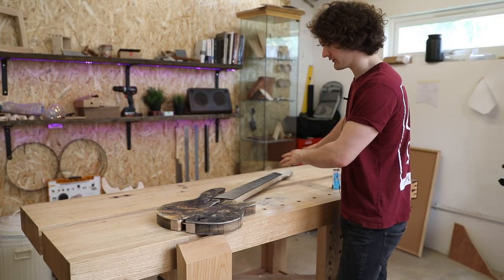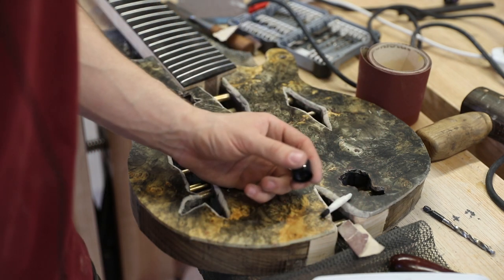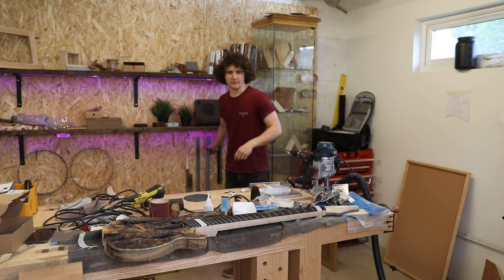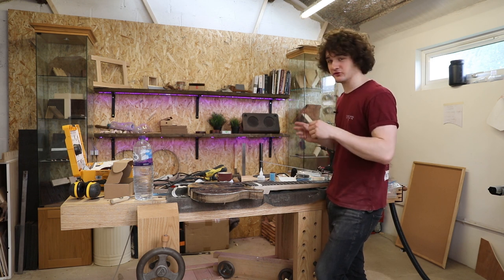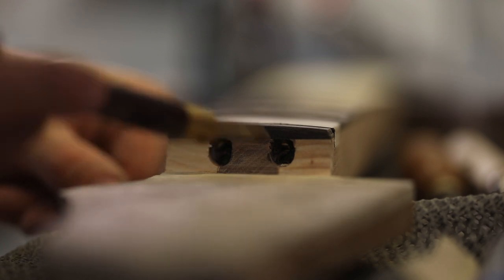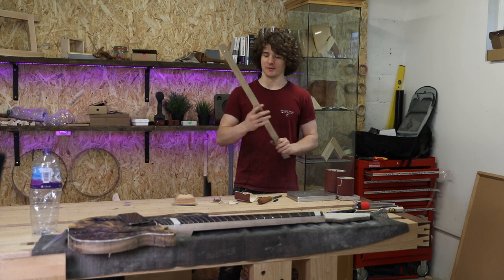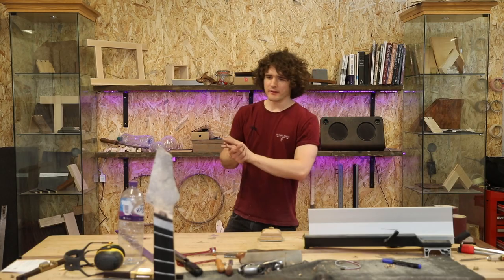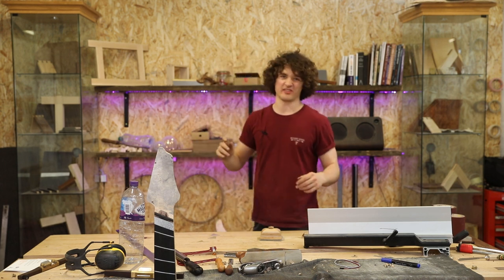Making a Custom Bass Guitar | Part 17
Did the Buckeye glue down correctly? You'll have to see!

👕 Purchase Merchandise - Premium Materials, Quality Design.
🎁 Wishlist - Help us Purchase New Equipment & Resources!
🍺 Send a Tip - Quick, Easy, and Massively Appreciated!